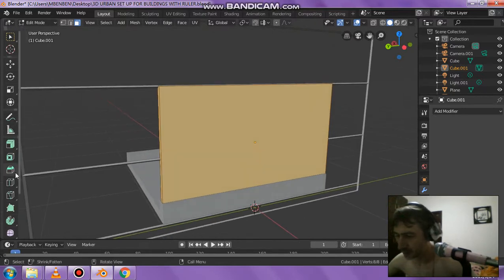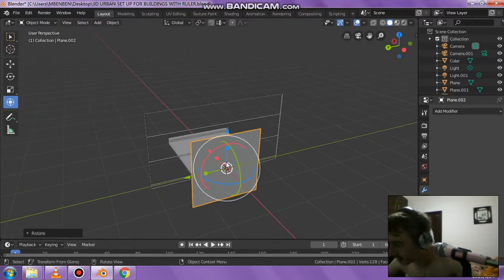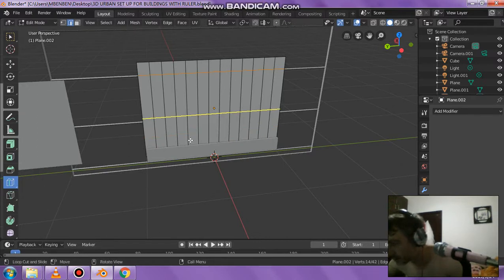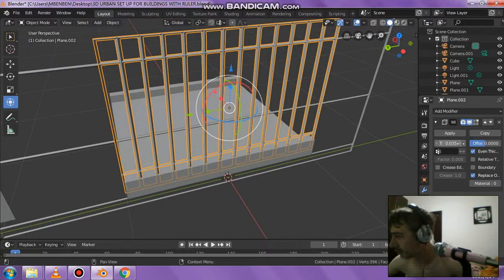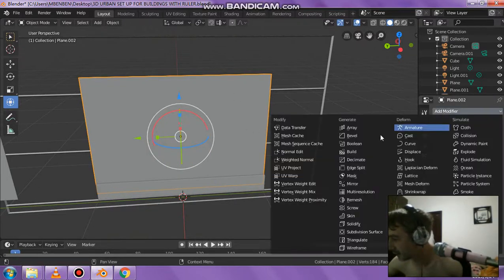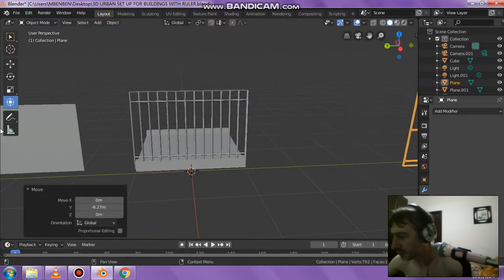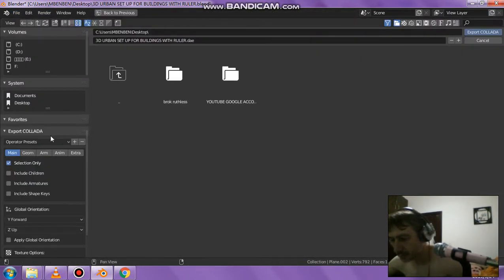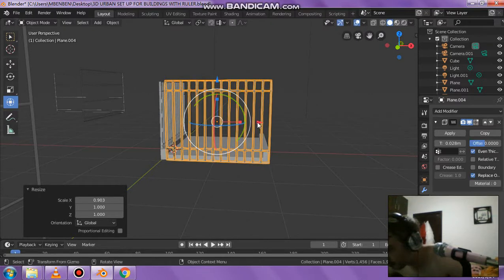bars BLENDER 2.8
BLENDER 2.8